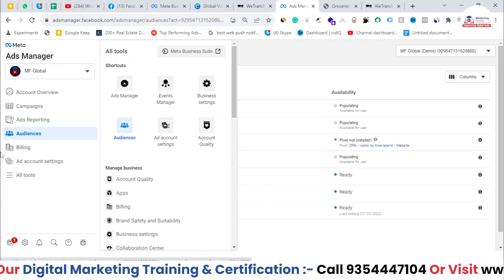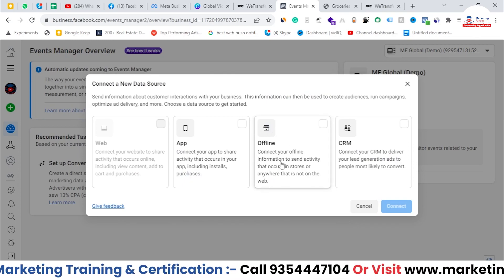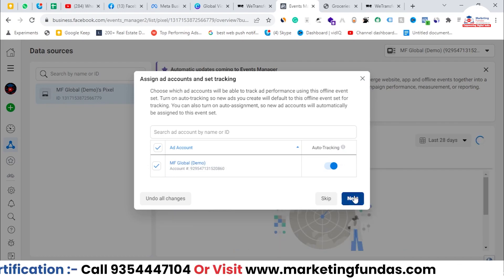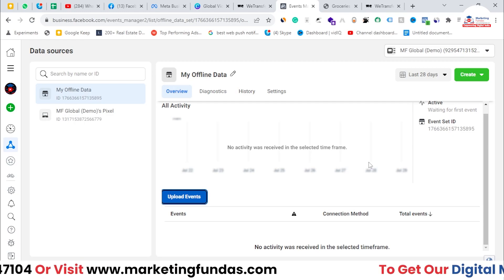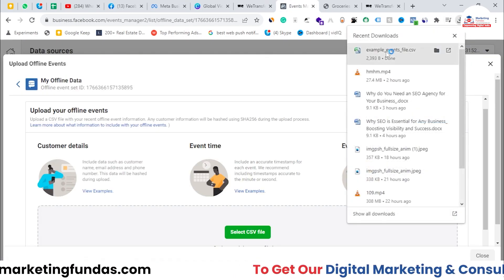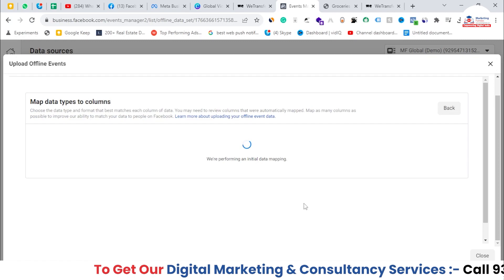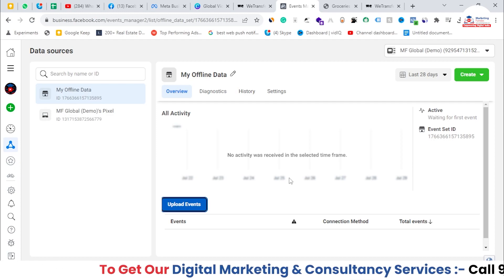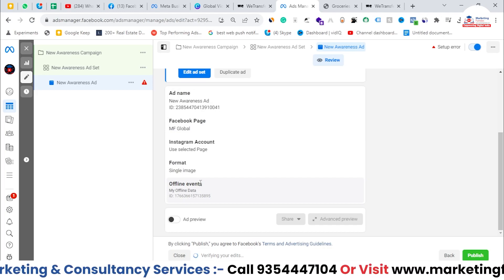What are Offline Events in Facebook Ads | How to Create Offline Events?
In this video, I'll explain what offline events are in Facebook Ads and how you can create them. Offline events are a way to track real-world actions that people take, such as visiting your store or making a purchase.